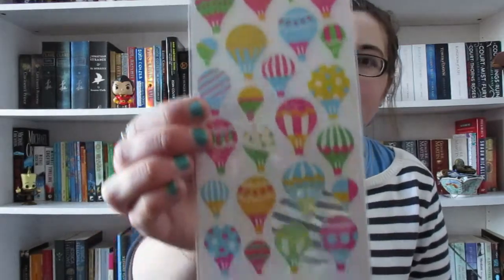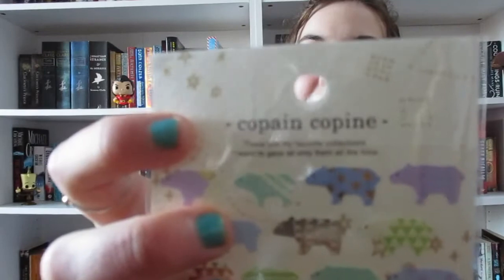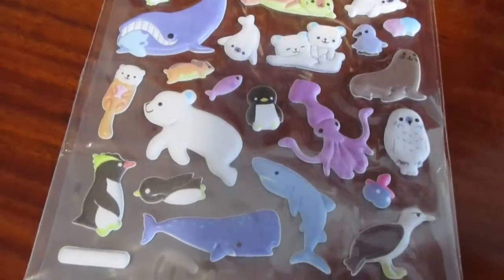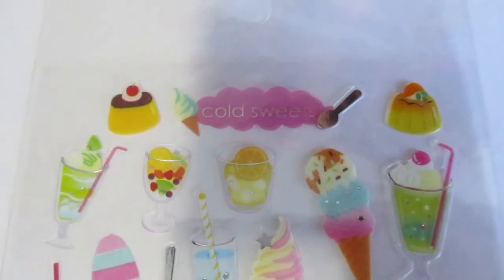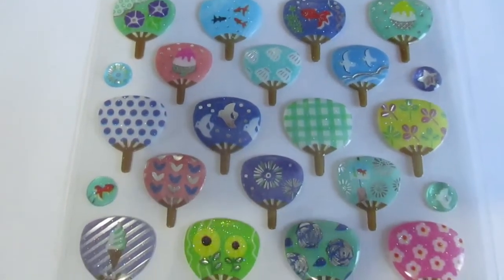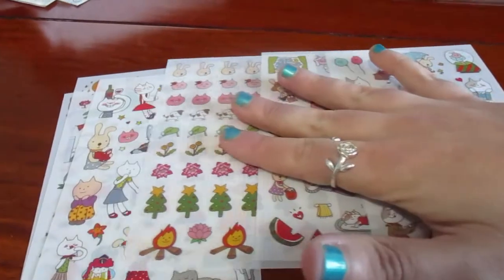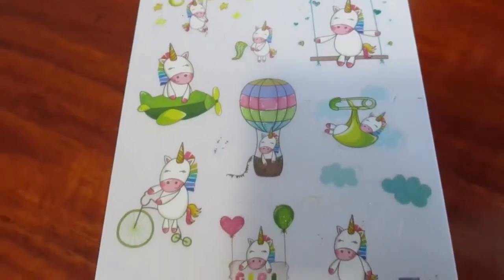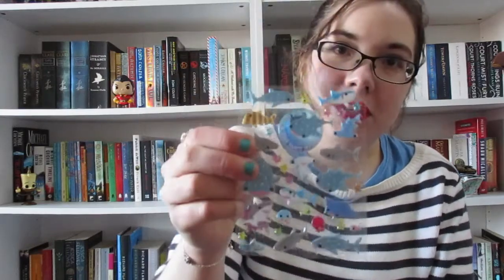Sticker Haul!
Yes, I'm doing a haul video!